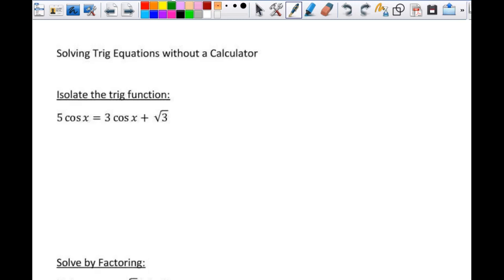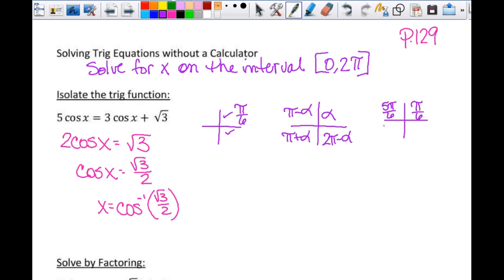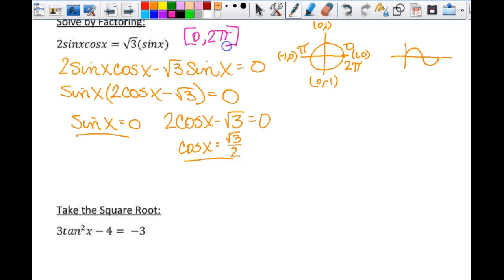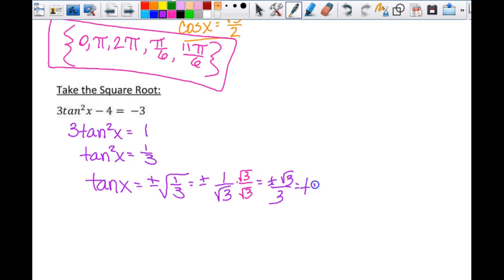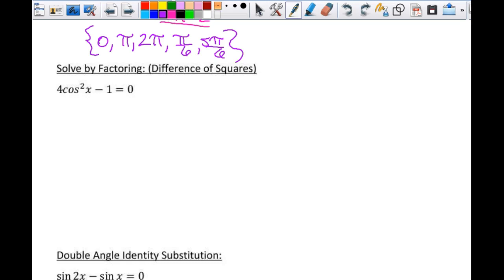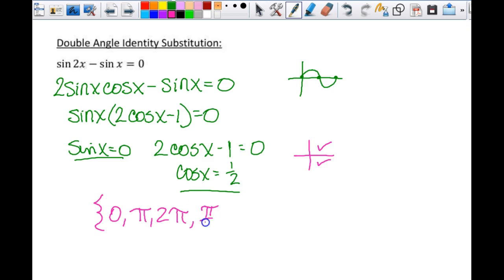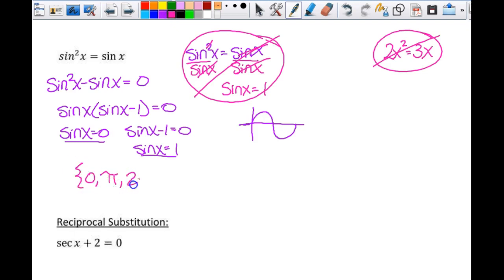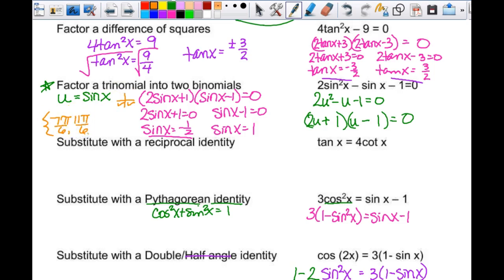Solving Trig Equations without a Calculator 4PC1718